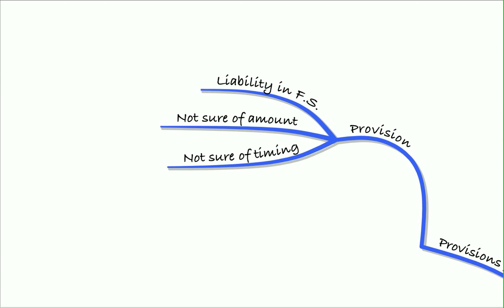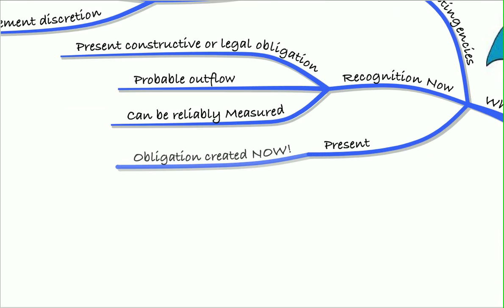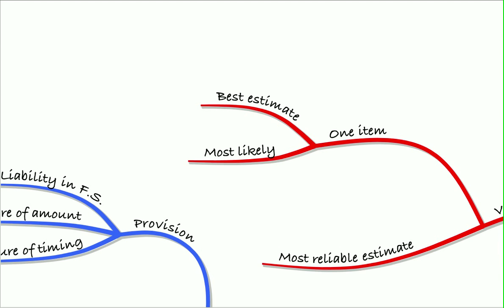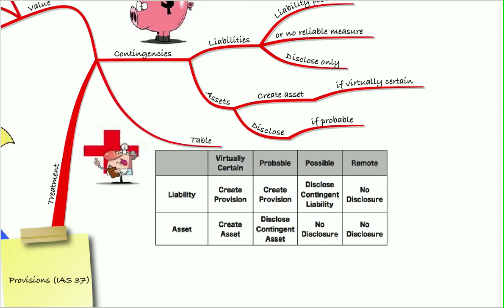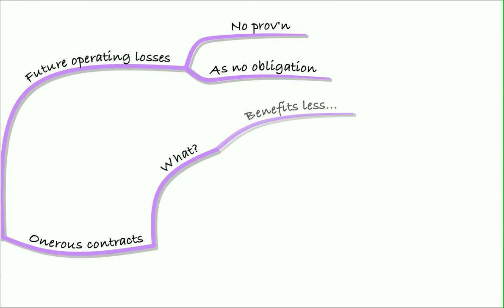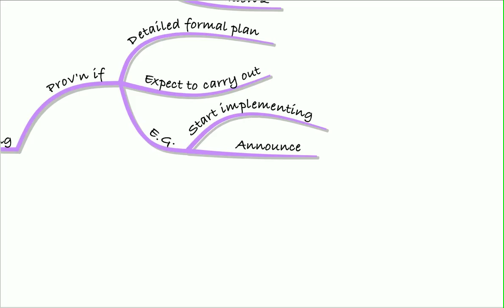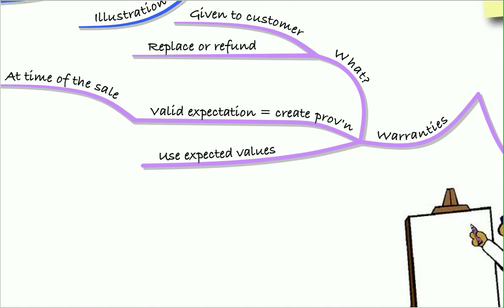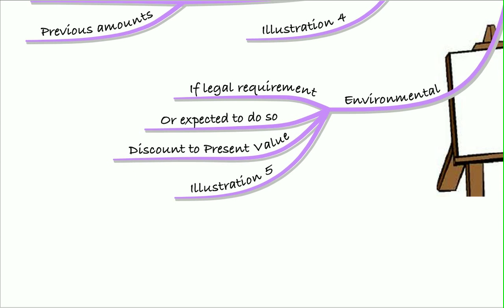ACCA FR Lecture 18 Provisions IAS 37 Recap